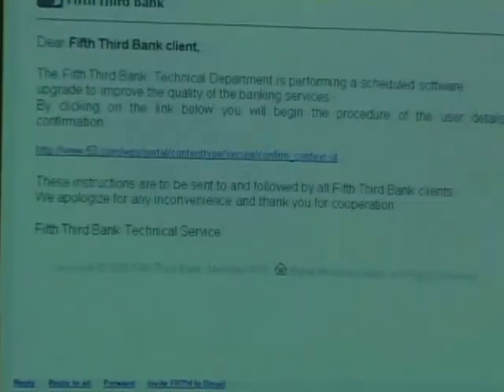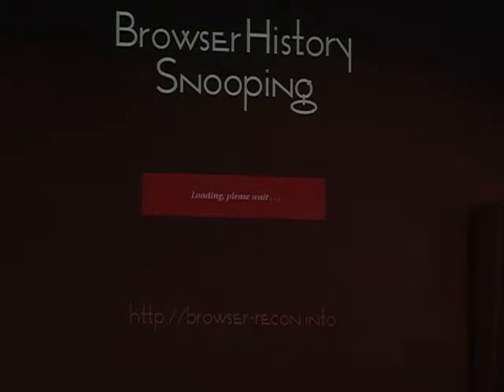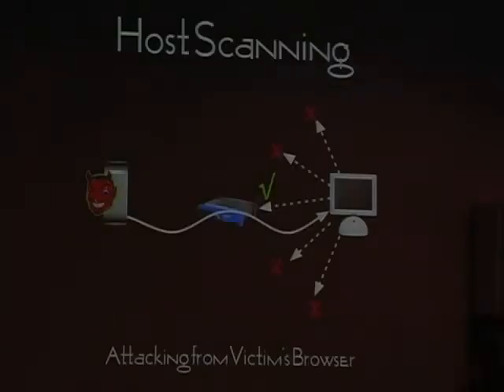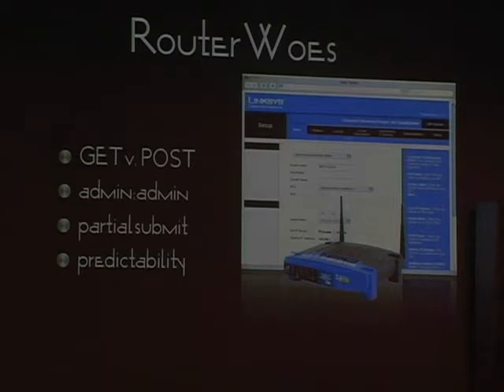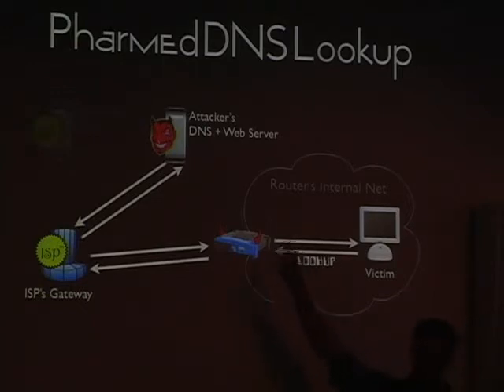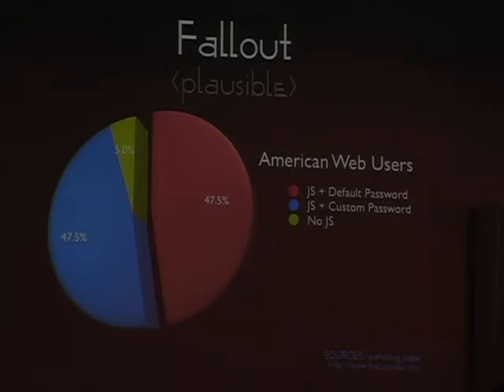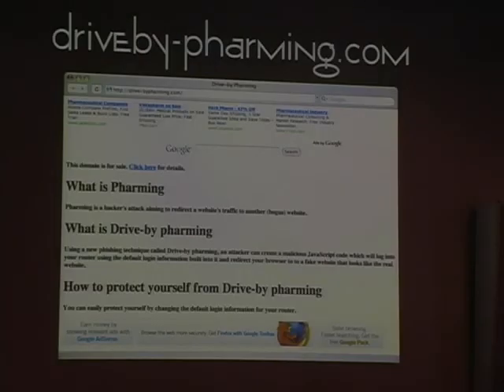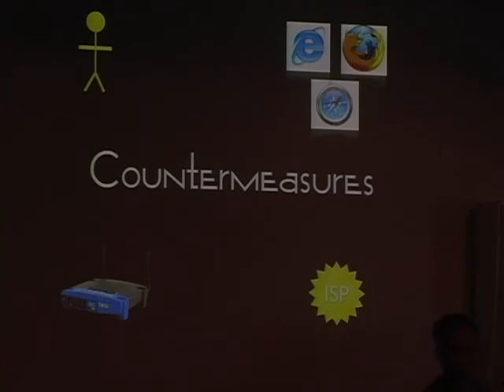Drive-By Pharming and Other WebApp Bummers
ABSTRACT

Inexpensive broadband routers are a popular way for people to create an internal, and sometimes wireless, network in their homes. By purchasing such a router and plugging it in, they can have a network set up in seconds. Unfortunately, by visiting a malicious web page, a person can inadvertently open up his router for attack; settings on the router can be changed, including the DNS servers used by the members of this small, quickly erected internal network. This talk examines this attack in depth, and will lead to discussion about similar dangers that emerge when commonly used technologies are abused.

Google engEDU
Speaker: Sid Stamm